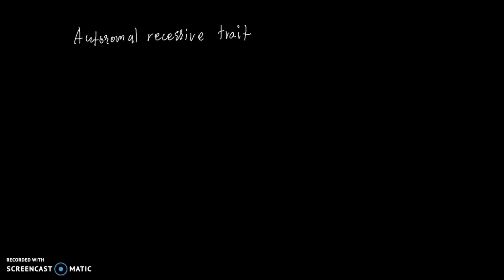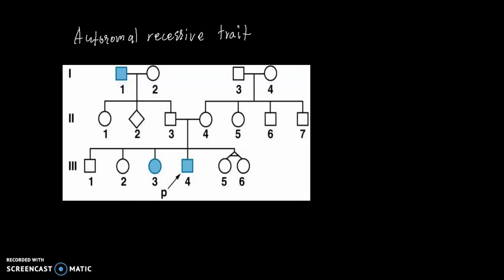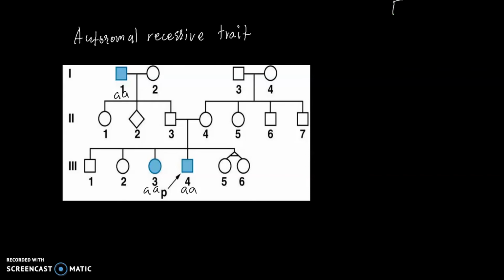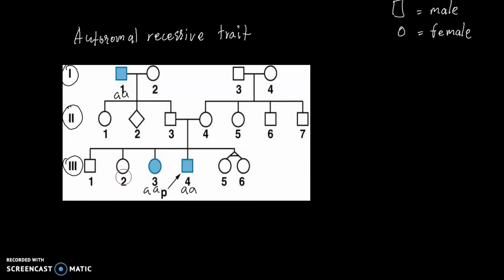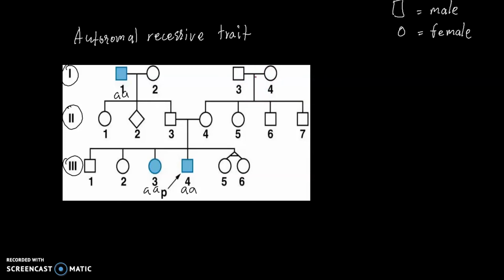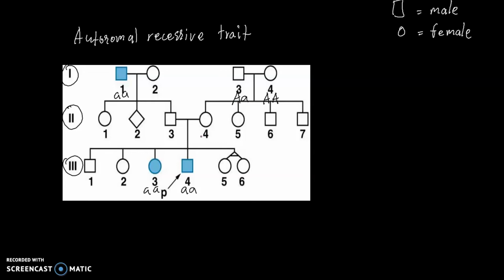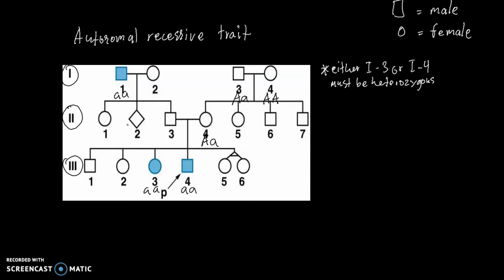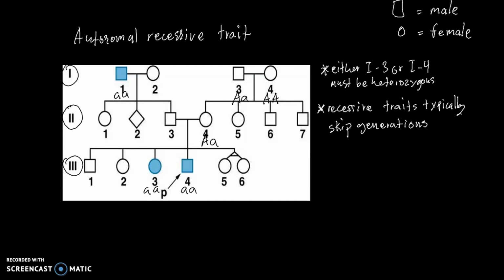Autosomal Recessive Trait Part 1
This video is an introduction to a group of genetic diseases, autosomal recessive.

Next Video: Autosomal Recessive Trait Part 2 (Cystic Fibrosis)